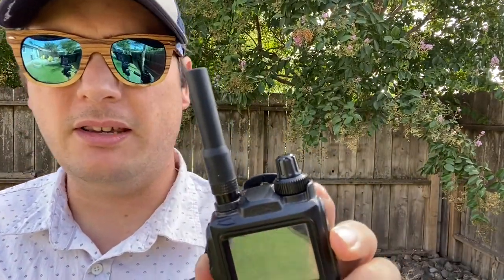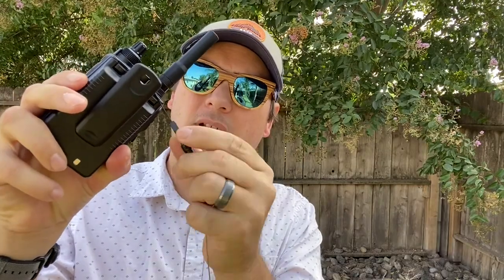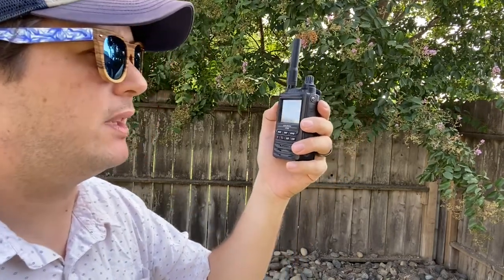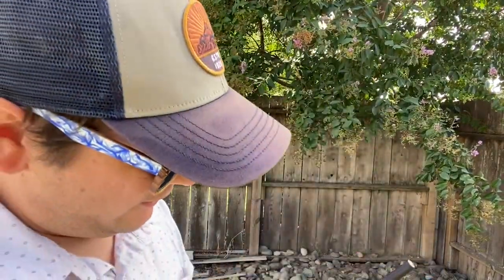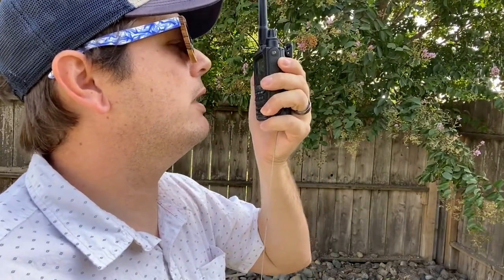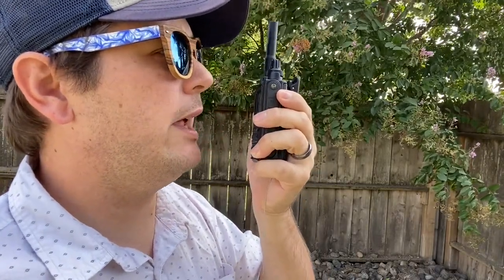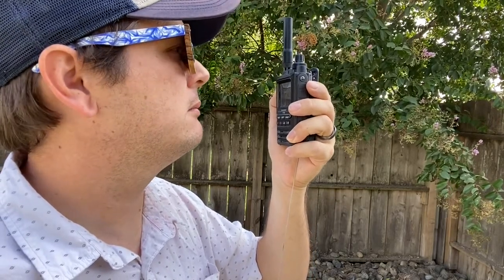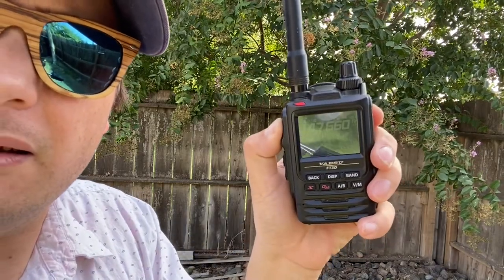ZipTenna counterpoise tested on local repeater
Testing the ZipTenna counterpoise on a repeater 45 miles away using only 2.5 watts and a tiny rubber duck antenna.

ZipTenna works with the following radio bands: Aviation, 2m Ham, Maritime, MURS, WX, 1.25m ham, FRS, GMRS, & 70cm ham.

ZipTenna design has changed slightly. The plastic quick release part has been replaced with a much stronger metal component which is not a quick release but will extend the lifespan of the ZipTenna as well as more reliably protect your handheld radio from accidental drops.

To test the improved signal strength with the new design simply attach the ZipTenna to your handheld radios lanyard connection point and pull the ZipTenna downward as you hold your radio stationary.